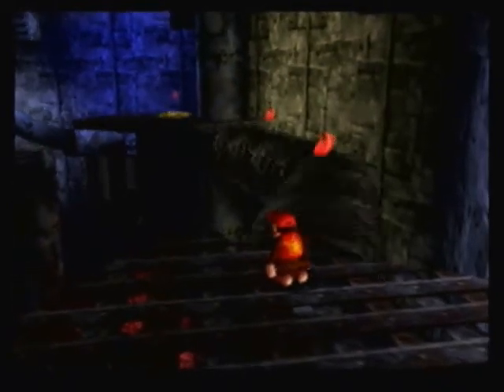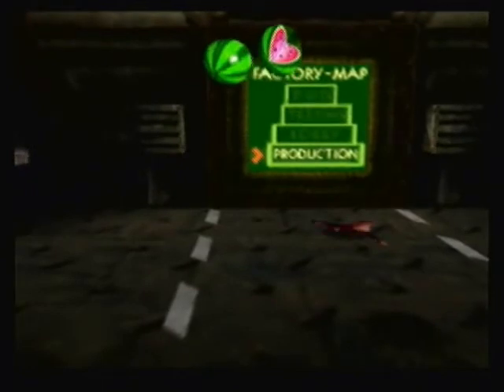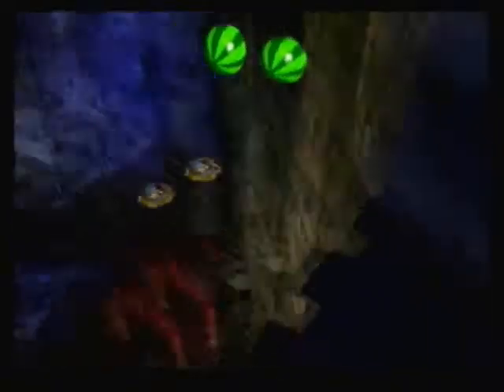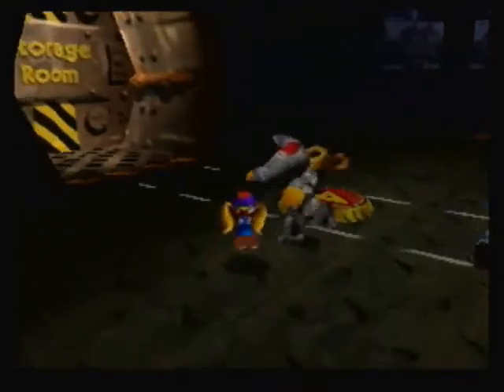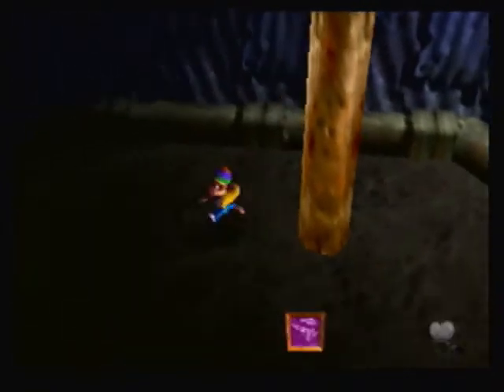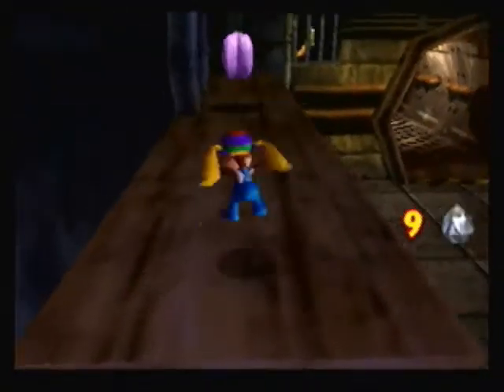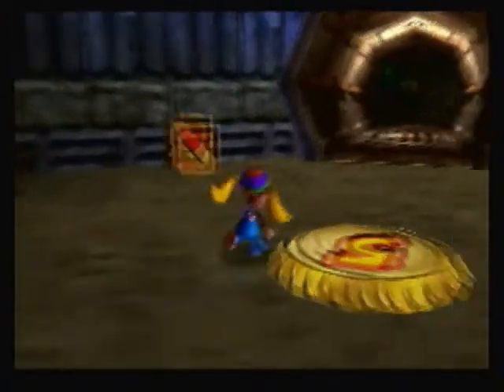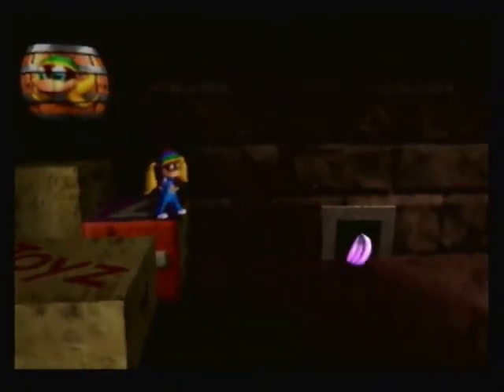Let's Play Donkey Kong 64 Part 28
We finish up Diddy and start off Tiny.